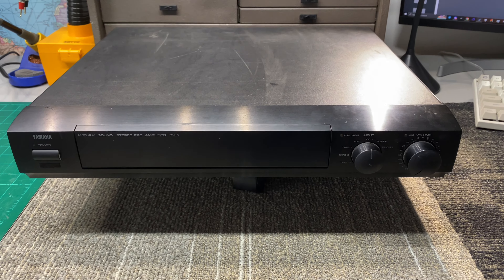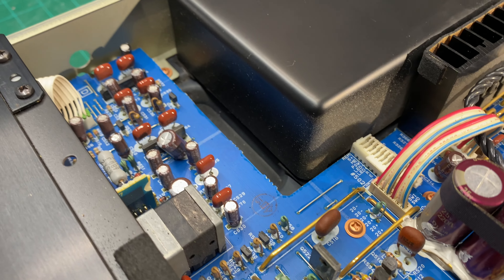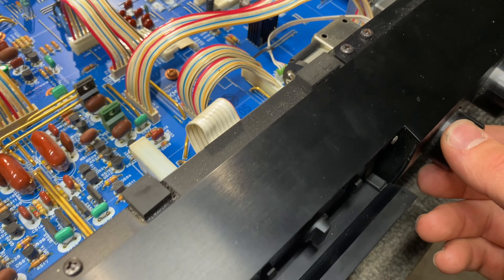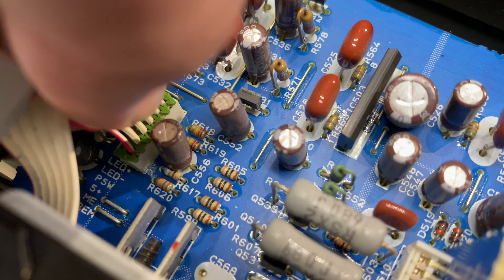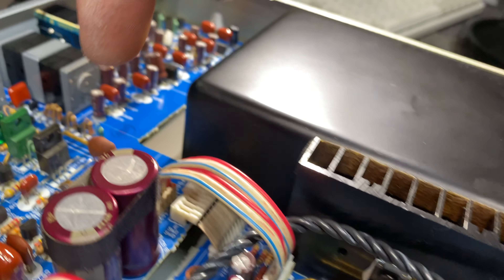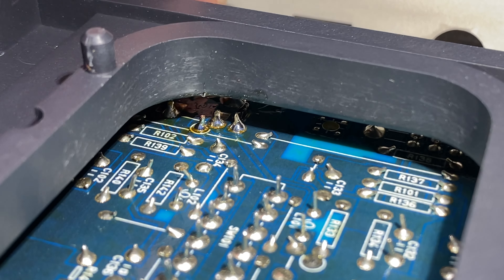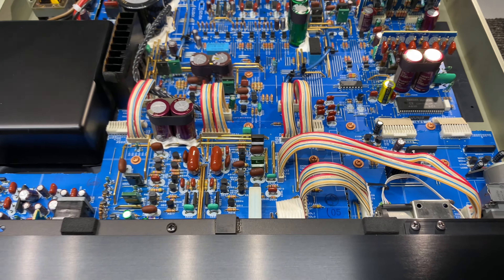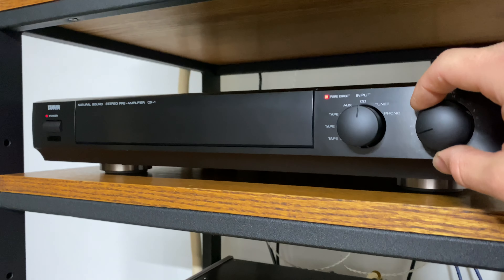Yamaha CX-1 Preamplifier Repair and Restoration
After picking this preamp up this past week, I decided to open it up and take a look inside to see if it needed any servicing or repairs. Overall, it only needed a light amount of work. The typical issues were found, including bad solder joints and dirty potentiometers and switches.

I appreciate all of the feedback on my last couple of repair and restoration videos. I will continue to film more videos like these, as people seem to really enjoy them. I try to read and reply to most comments on my videos, but it takes a while because of my busy work schedule. Thanks!